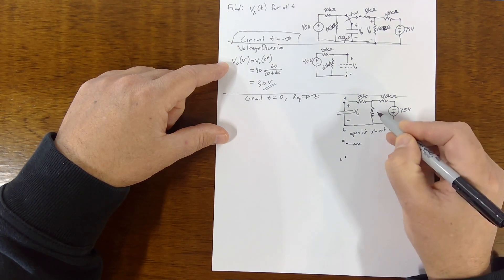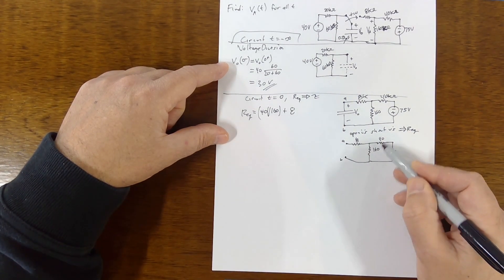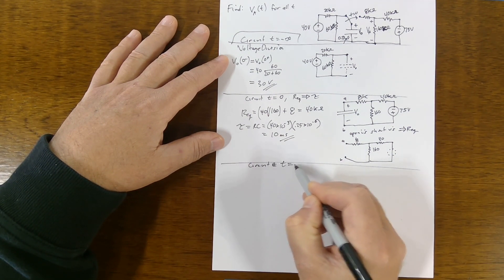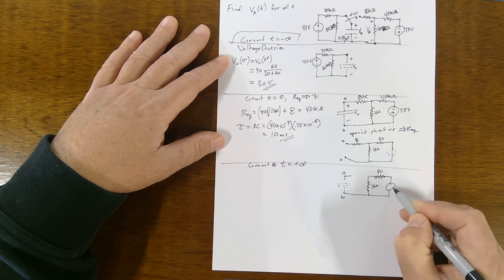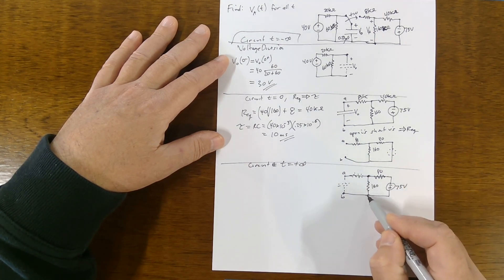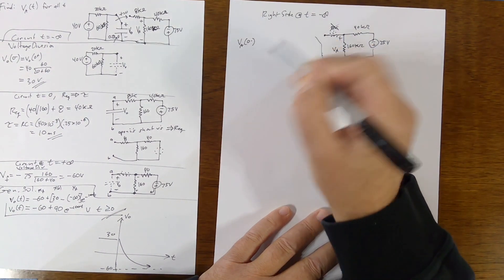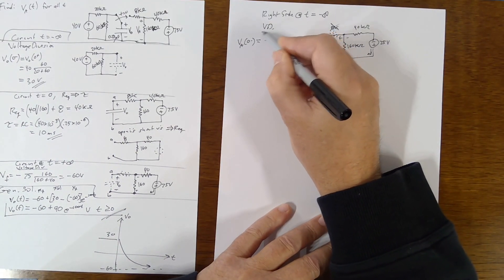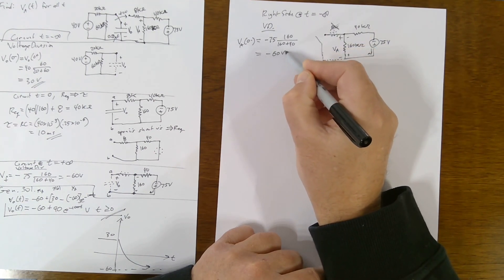Problem 6 – Step Response of RC circuit.